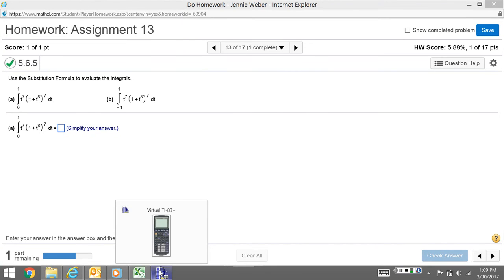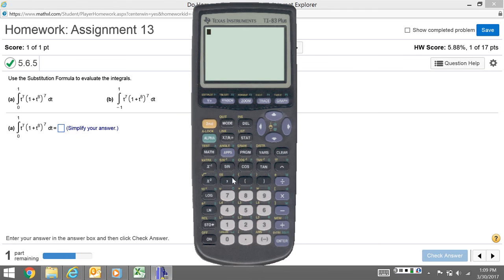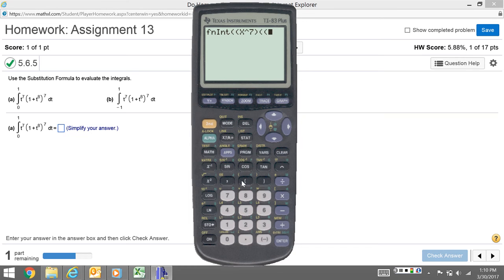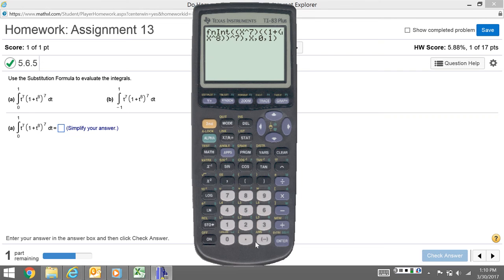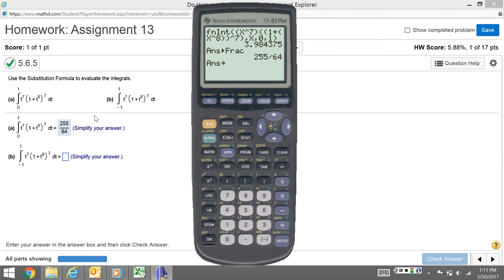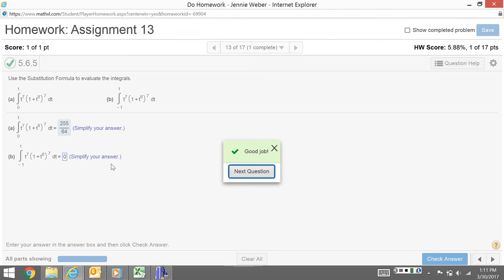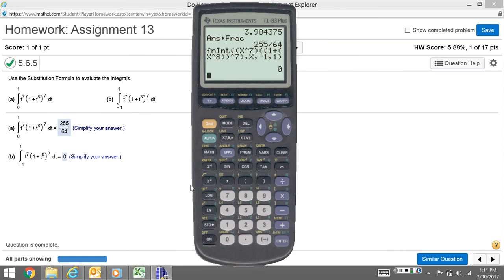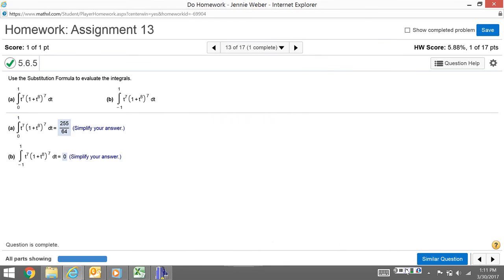Substitution Definite Integrals on the Calculator [Calc]